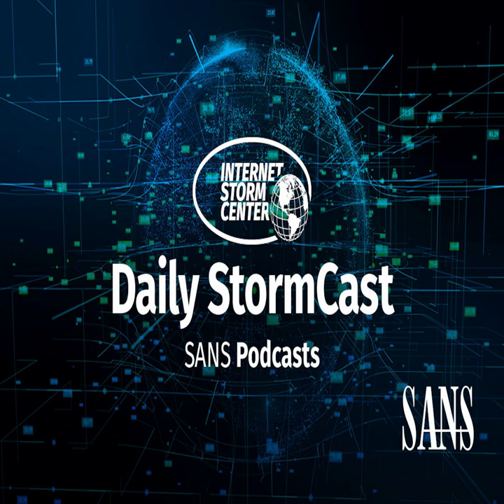Network Security News Summary for Wednesday August 11st, 2021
Microsoft Patches; Adobe Patches; cPanel Vulns; Firefox Update